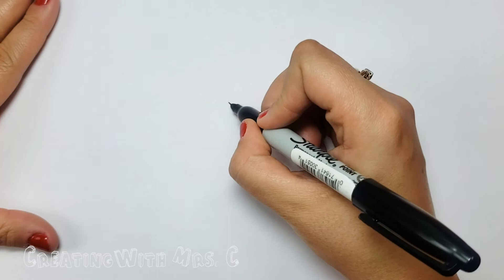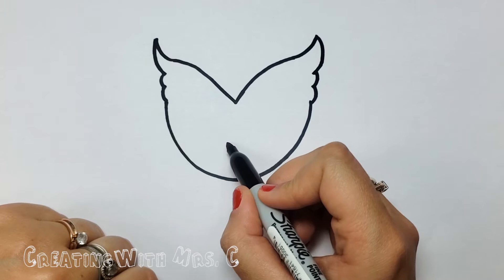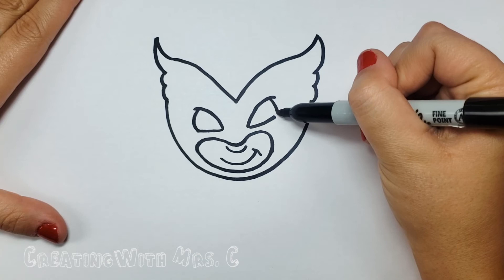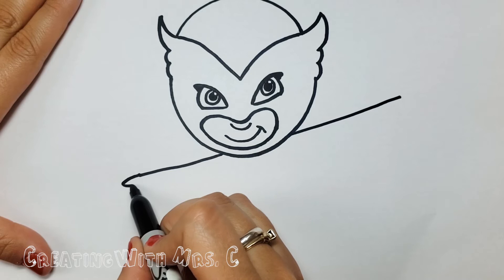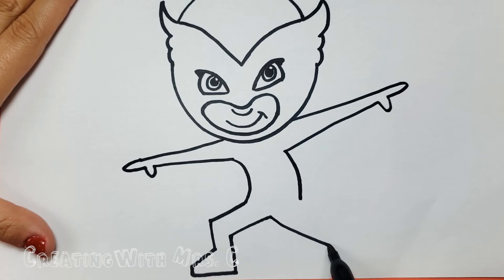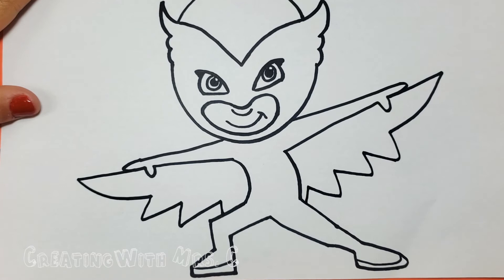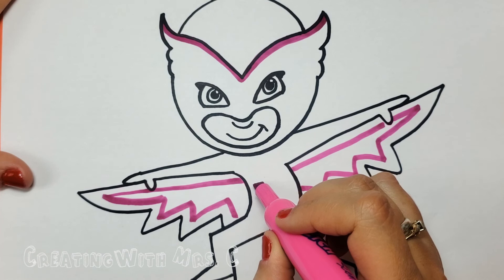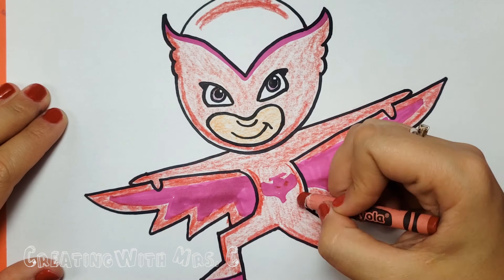How to Draw Owlette: Narrated Tutorial Inspired by PJ Masks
Free Art Friday!  Let's Make Owlette: Directed Drawing